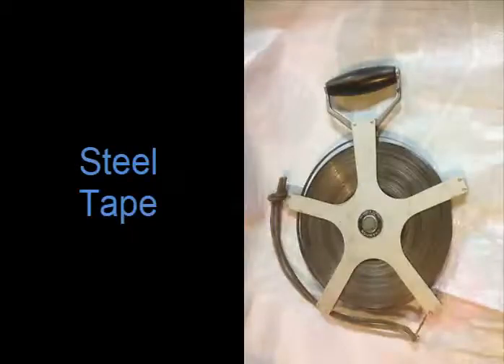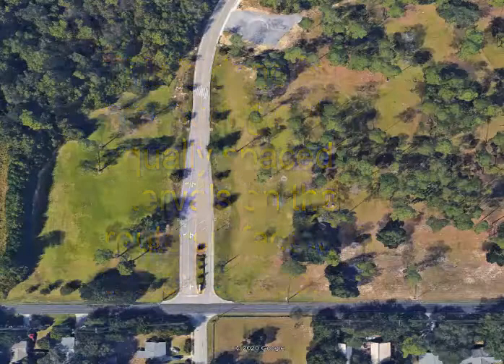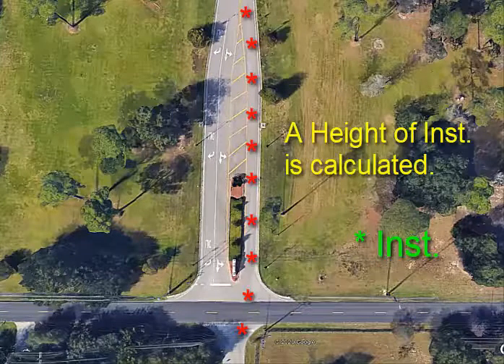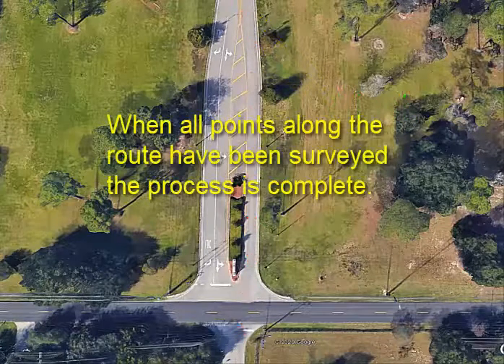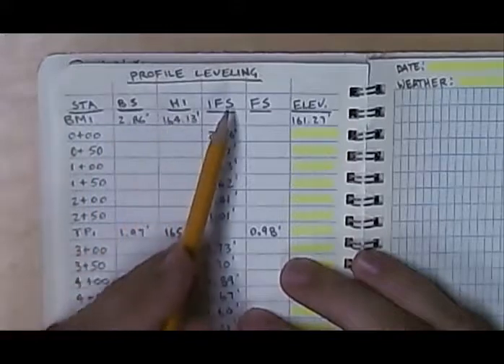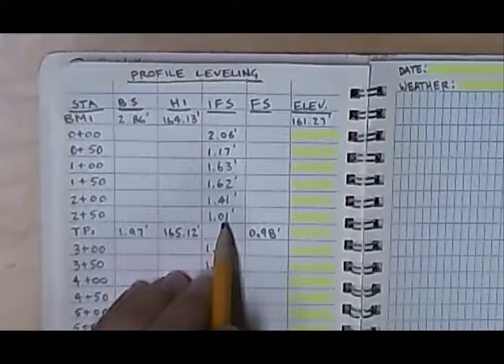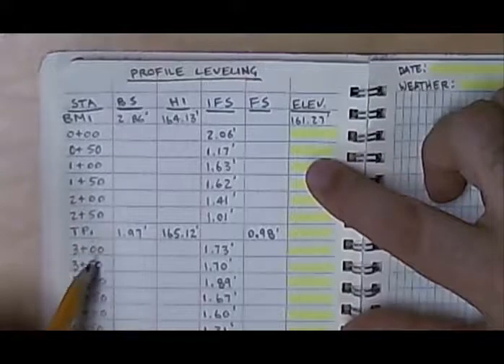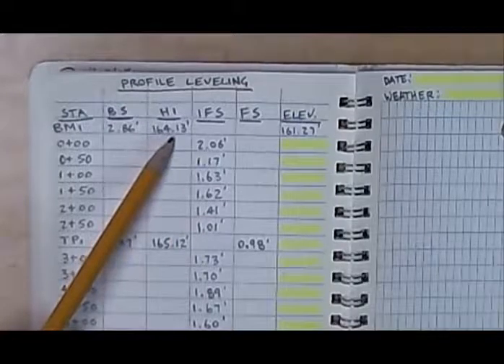Profile Leveling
This is a Profile Leveling lecture video for Construction Layout at the HC campus of MGCCC.